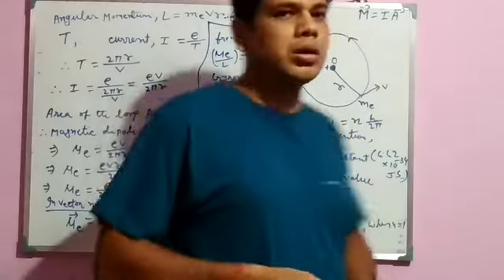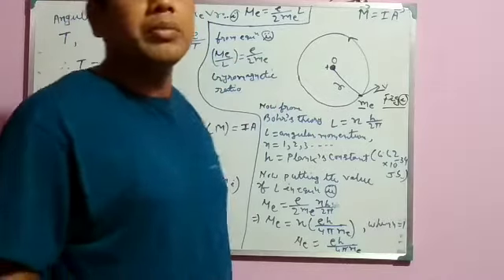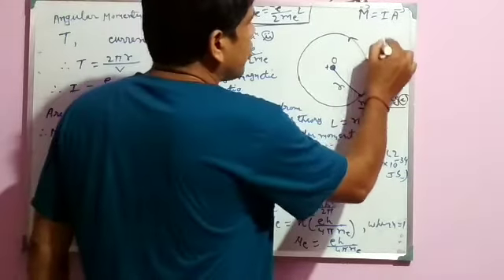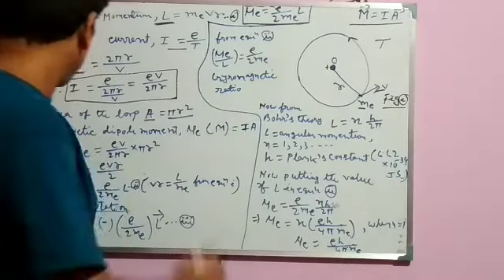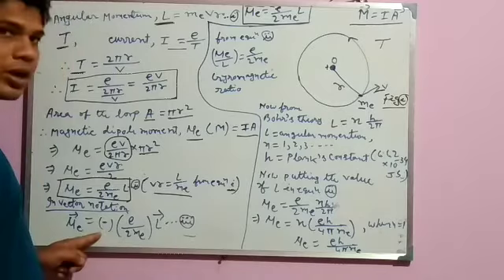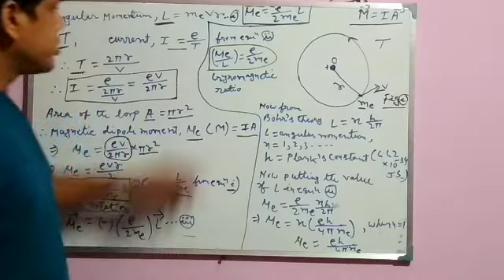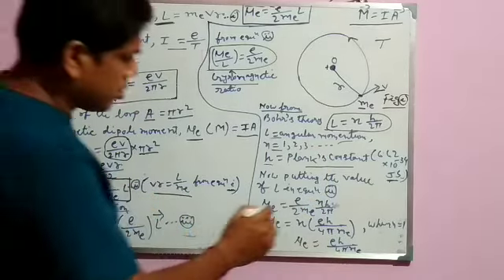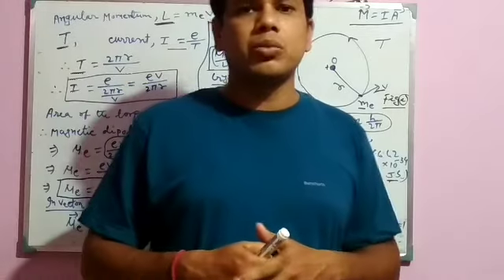Magnetic dipole moment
How magnetic dipole moment DEVELOPE in hydrogen atom